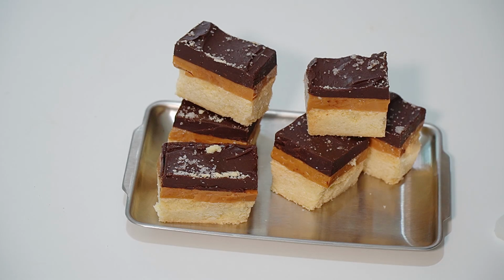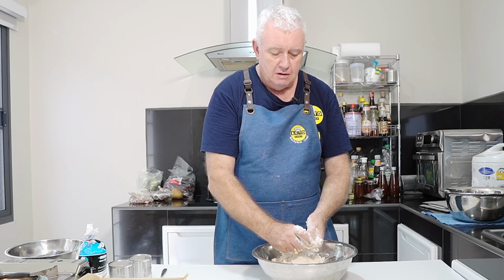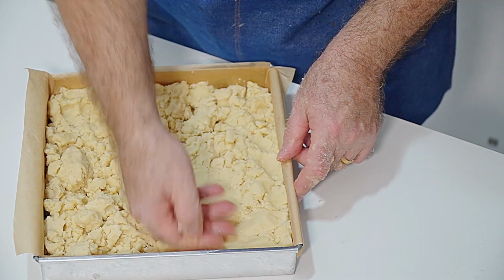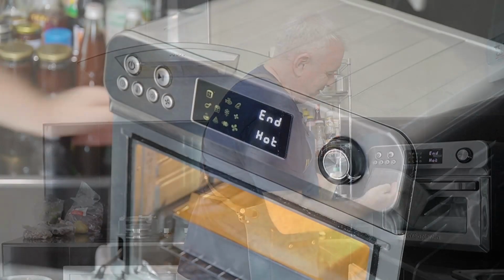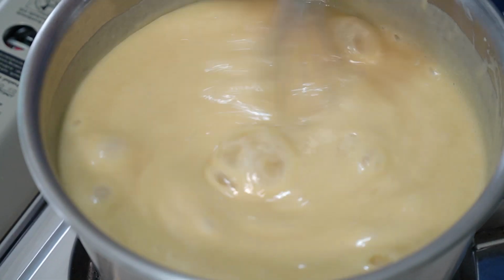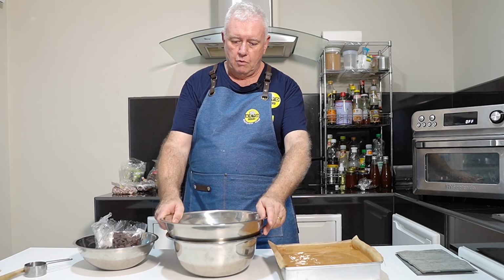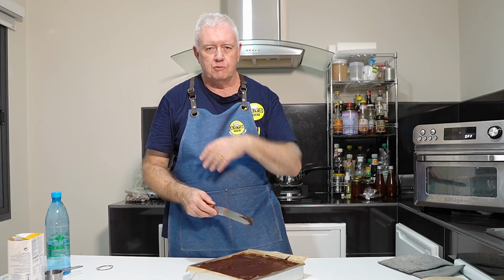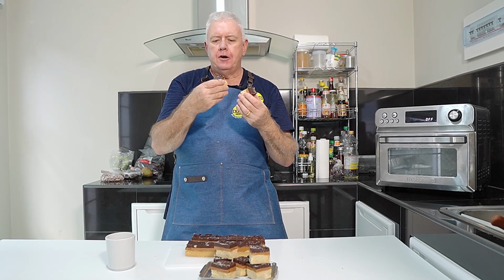Millionaire's Shortbread Unveiling a Shortbread So Rich, Even Millionaires Can’t Resist!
Elevate your taste buds to a world of luxury with our MILLIONAIRES Shortbread! Dive into layers of buttery shortbread, velvety caramel, and luscious chocolate in a rich treat; it’s named after the elite! Millionaire's Shortbread. @HYSapientia
HYSapientia air fryer 24 l oven

👇 RECIPE BELOW

It would certainly go a long way in helping me ❤️

Remember, when following a recipe, it's important to taste the dish as you go along. All recipes may require some adjustments to suit your personal preferences. These recipes are complete and make for great foundations, which you can tailor to your liking. I hope you enjoy cooking as much as I do.

This is at NO extra cost to you, which will assist me in maintaining my channel and creating more videos. I appreciate your support, and thank you for considering using these links.

Ingredients:

For the Shortbread Layer:
600g A. P Flour
400g unsalted butter
200g caster sugar

For the Caramel Layer:
200g unsalted butter
1/3 cup Brown sugar sugar
200 g golden syrup
2 (379g ) can sweetened condensed milk
1 tsp salt
1 tsp Vanilla – optional

For the Chocolate Layer:
340g semisweet or dark chocolate, chopped (or chocolate chips)
½ cup cream
sea salt sprinkle
Instructions:
Prepare the Shortbread Layer:

Preheat your oven
I’m using the bake setting on the HYSapienta air fryer 140°C
 conventional oven to 350°F (175°C).

Gradually mix in the flour, sugar, salt, and butter until a dough forms.
Press the dough into your 10x10-inch baking pan lined with parchment paper.

Bake for 45 minutes air fryer or 20-25 minutes in a conventional oven or until lightly golden.
Allow to cool completely.

Prepare the Caramel Layer:

In a medium saucepan, melt the butter over medium heat.
Stir in the sugar, golden syrup, and condensed milk.
Bring the mixture to a boil, then reduce the heat and simmer, stirring constantly, for about 5-7 minutes or until the caramel has thickened and turned golden.
Pour the caramel over the cooled shortbread layer and spread it out evenly.
Allow to cool and set.

Prepare the Chocolate Layer:

In a microwave-safe bowl, melt the chocolate in 30-second intervals, stirring in between, until smooth.
Alternatively, you can melt the chocolate over a double boiler.

Pour the melted chocolate over the caramel layer and spread it out evenly.
Allow the chocolate to set before cutting into squares.

Serve:

Once the chocolate has set, lift the millionaire's shortbread out of the pan using the parchment paper.
Cut into squares or bars and enjoy!

16mm F1.4 lens
18-105 F4 lens
Action camera

PRIVACY POLICY and FULL DISCLOSURE: Rik participates in the Amazon Services LLC Associates Program (UK). This helps with my channel and allows me to continue to make videos. Thank you for your support.